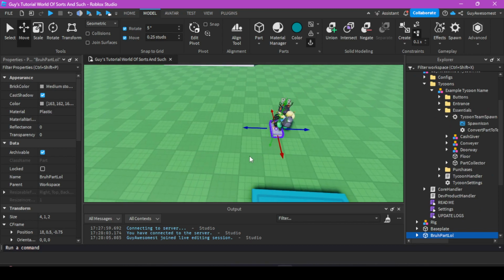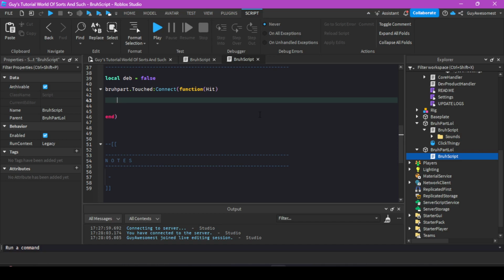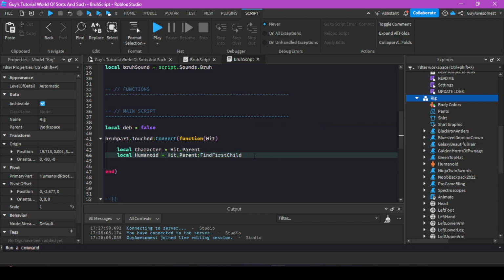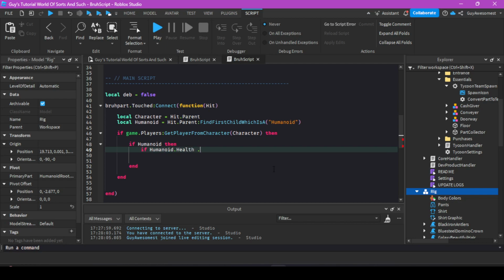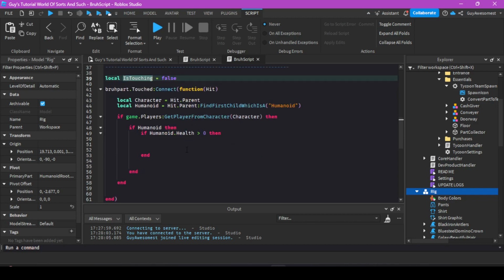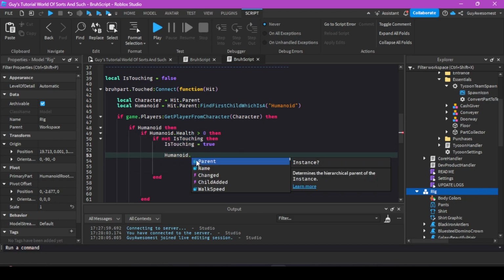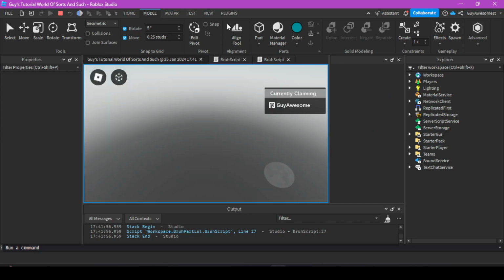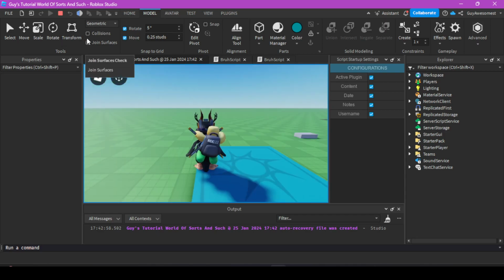How to make a Kill Brick / Part | Roblox Studio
How to make & script a kill brick / part in Roblox Studio

Script Source:
-- // VARIABLE REFERENCE

local bruhpart = script.Parent

local IsTouching = false

bruhpart.Touched:Connect(function(Hit)

 local Humanoid = Hit.Parent:FindFirstChildWhichIsA("Humanoid")

 if game.Players:GetPlayerFromCharacter(Character) then

   if Humanoid.Health [less than (it doesn't work on yt descs rip lol)] 0 then
    if not IsTouching then
     IsTouching = true

     Humanoid.Health = 0

     wait(1)

     IsTouching = false
    end
   end
  end
 end
end)

Like the vid & Share it! 🤗
STAY AWESOME!